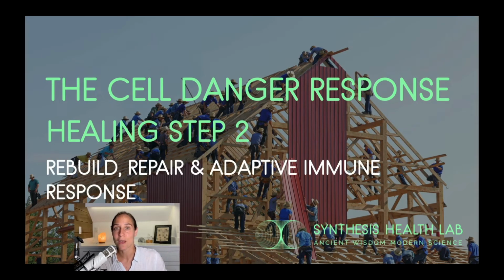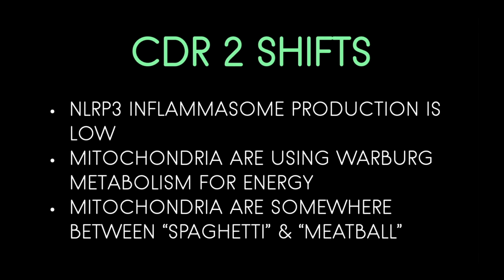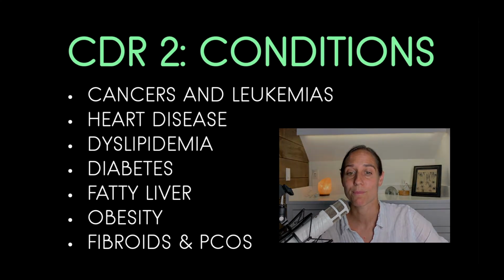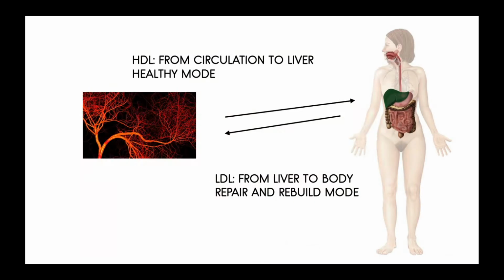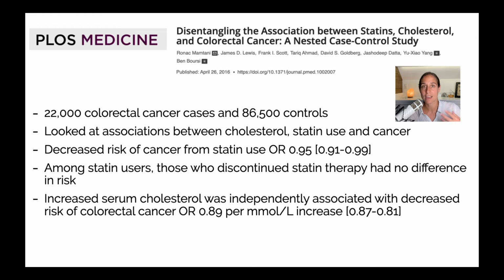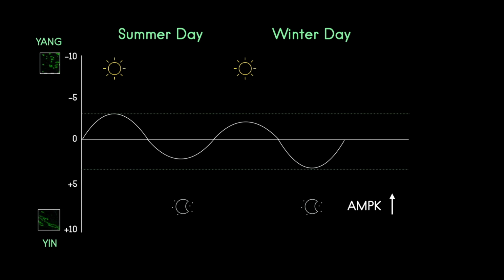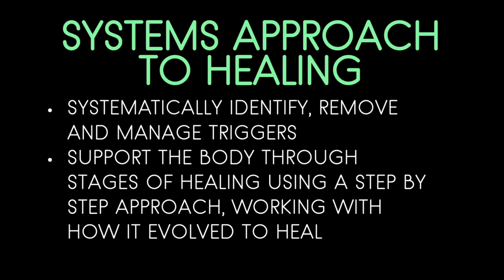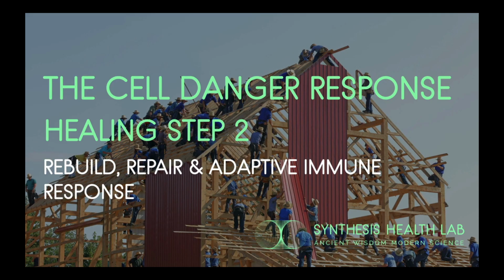Decoding Your Immune System - CDR 2 & Rebuilding Damaged Tissue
The Cell Danger Response (CDR) is a three step process that all stressed, infected or damaged cells go through in the process of healing. If too many of our cells get stuck in any of these stages, chronic illness can occur.

In this video, you'll learn about CDR 2, the second step in the healing response whose job it is to replace damaged tissue.

You can find a reference list about the Cell Danger Response

If you'd like guidance and support going through a structured, step-by-step process to recover your health, you should apply for our Synthesis Health Solutions + Support Group. If your application is accepted, it's free to join and you can meet other, friendly and supportive people from around the world going through the same process

00:00 Introduction
00:42 How to join the free group at Synthesis Health Lab
01:05 What is the Cell Danger Response
02:01 The Health Cycle vs The Healing Cycle
03:04 Overview of metabolism of each stage of the CDR
03:27 The Cell Cycle is how new tissue is made
06:49 Problems with Common Approaches
07:11 Problems with Common Approaches to Cancer
09:29 Problems with Statins for Cardiovascular Disease
10:53 Higher total cholesterol is associated with lower all-cause mortality
11:48 Higher cholesterol is associated with a lower risk of cancer
13:19 Taking statins is associated with higher risk of Parkinson's disease
14:01 Problems with Metformin for Diabetes
14:56 Metformin triggers Winter metabolism
15:40 Metformin is associated with lower exercise tolerance
16:21 Problems with Functional Medicine
17:36 The problem with Dr Perlmutter's recommendations to lower uric acid
19:01 A Systems Approach to Healing
21:24 Wrap up & Preview to CDR 3